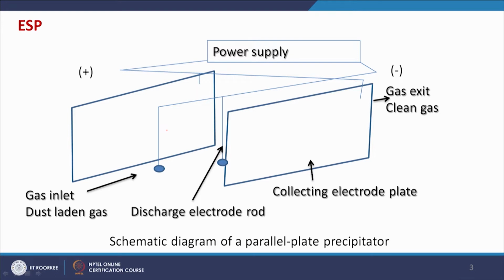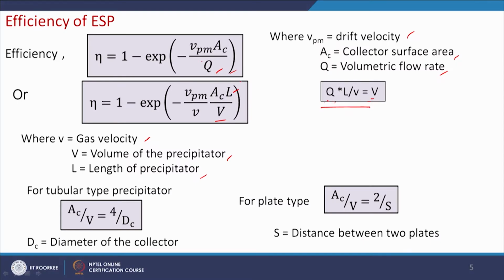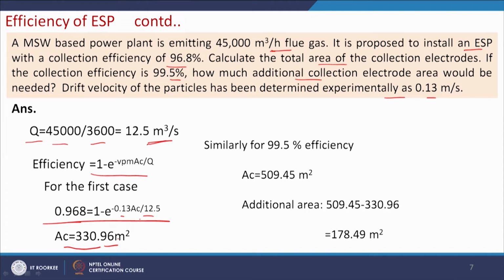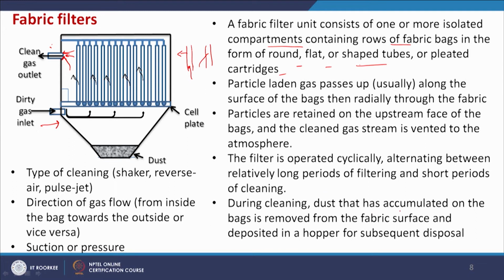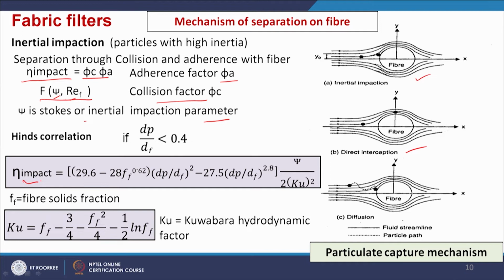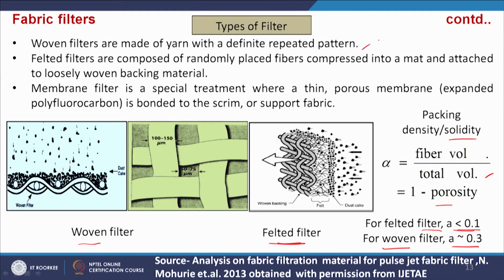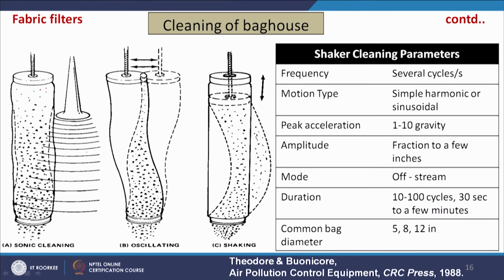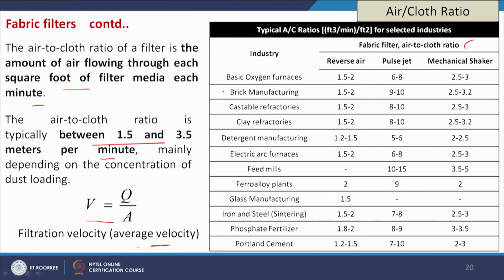Lecture 22: Air pollution control 2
Content will be covered in this lecture:
Typical composition of gas produced through different routes
Processes for removal of unwanted elements from gas
Particulates removal
Gravity settler
ESP
Bag filter/fabric filter
Cyclone separator
Gas molecules removal
Absorption
Adsorption methods
Removal of specific gas components like SO2 , NOx and CO2